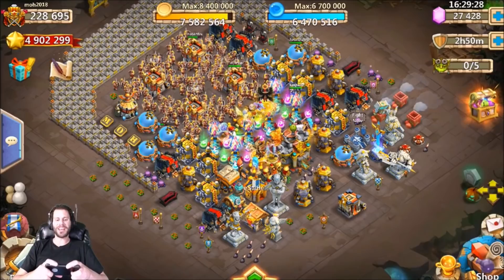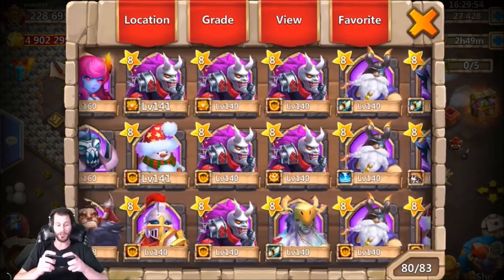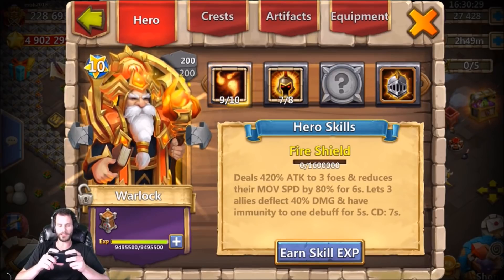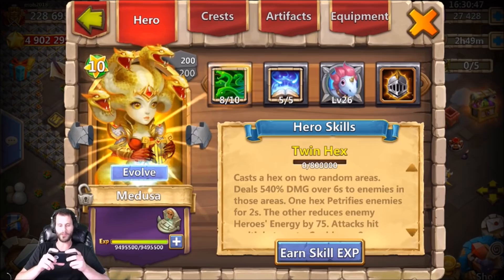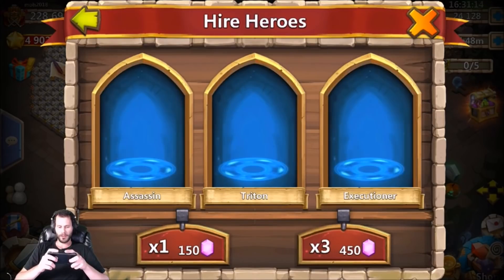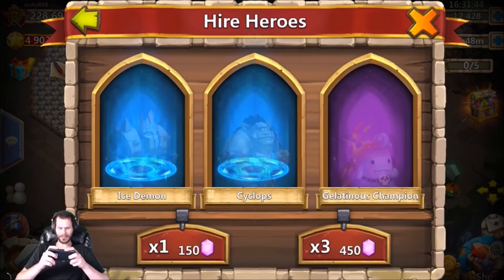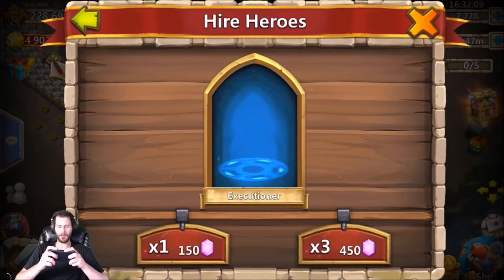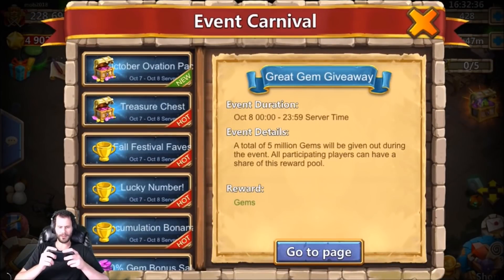230k Might Free 2 Play Rolling 30000 For Heroes Great Session Castle Clash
Solid Session for a really nice F2P Account. Enjoy!